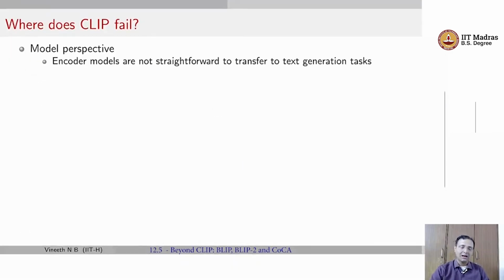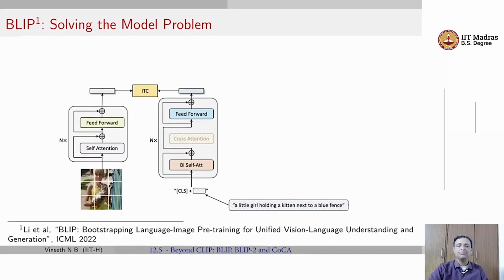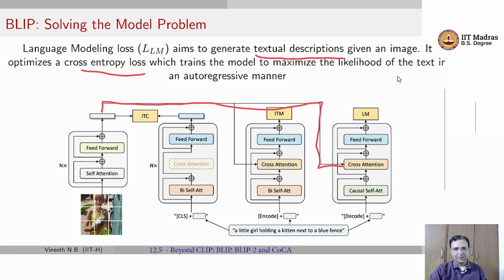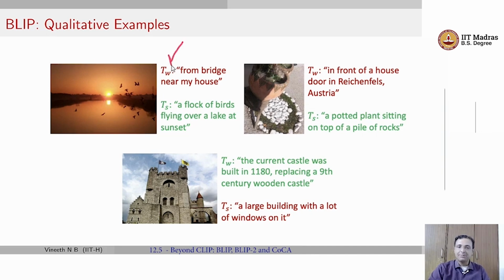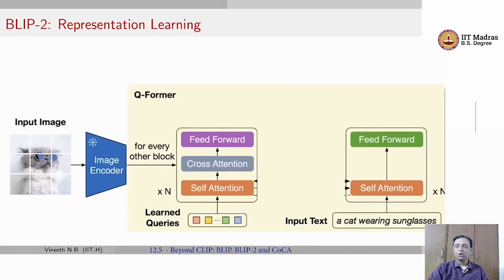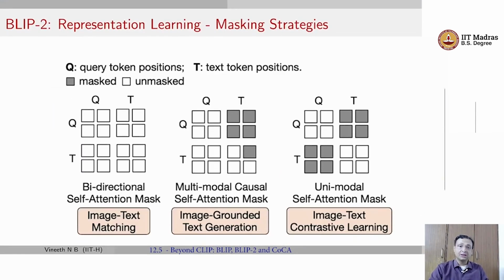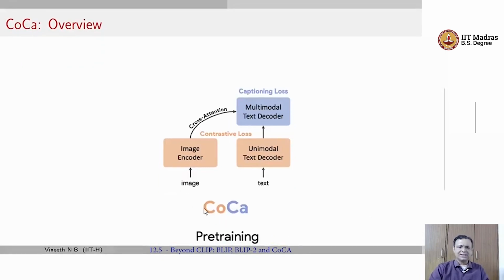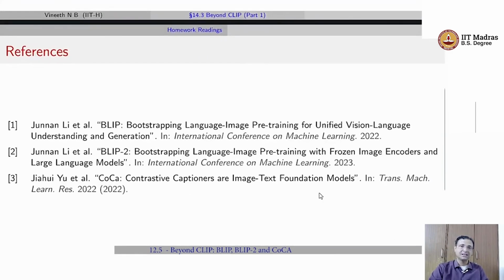Beyond CLIP: BLIP, BLIP-2 and CoCA